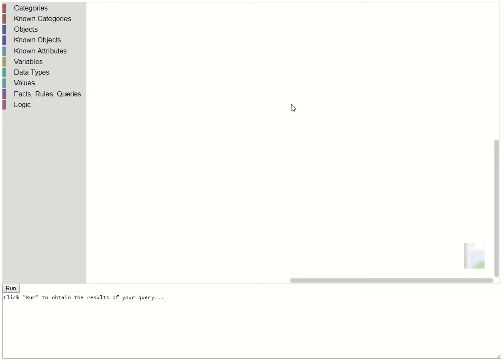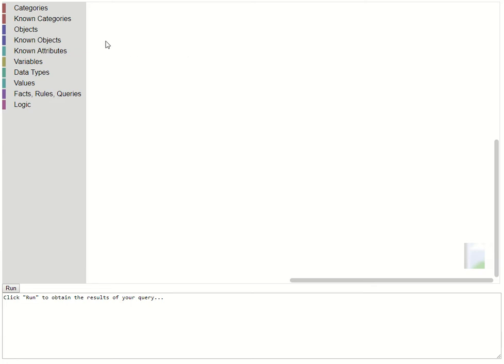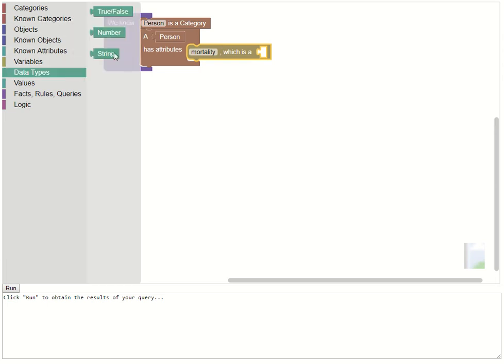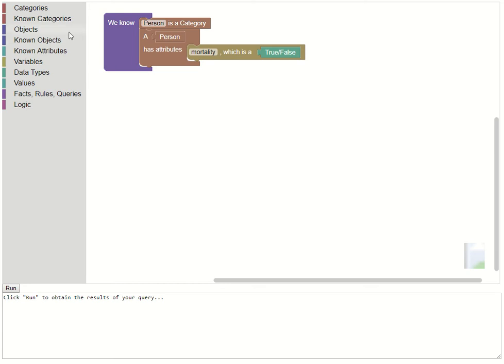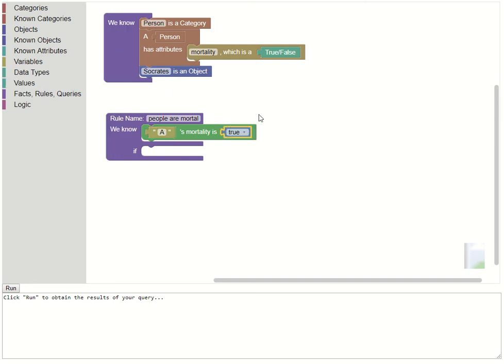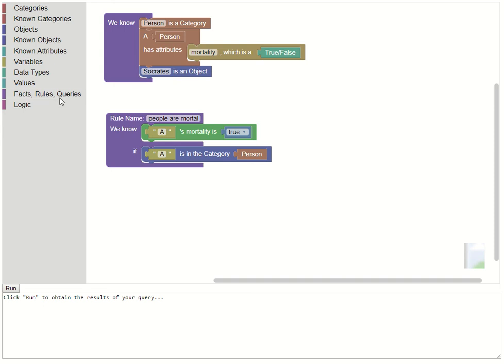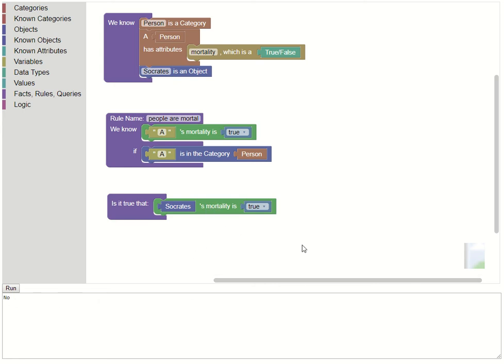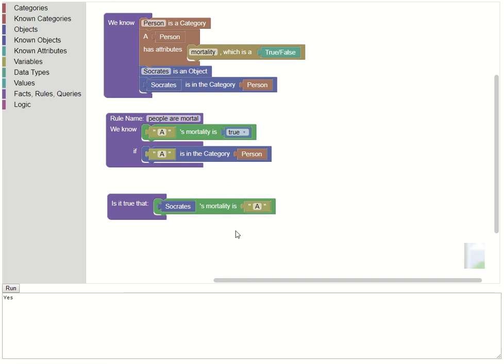Blawx Alpha Socrates Demo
Blawx is a tool for making it easy to automate legal reasoning. This video demonstrates the features of the Alpha version of Blawx, which will be made available for alpha testing online soon. The features include automated generation of user interface elements for categories, objects, and attributes; type-checking for attribute values, and the ability to have the Blawx reasoner answer yes/no and search questions.